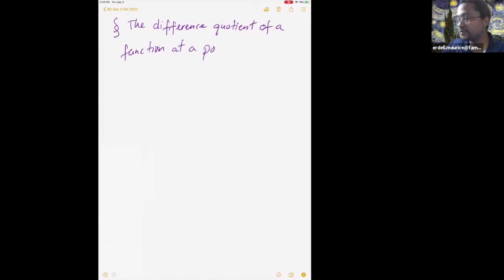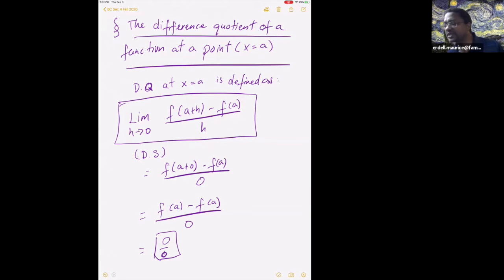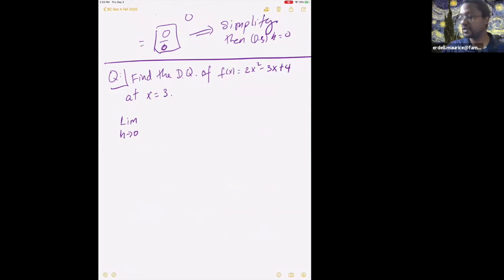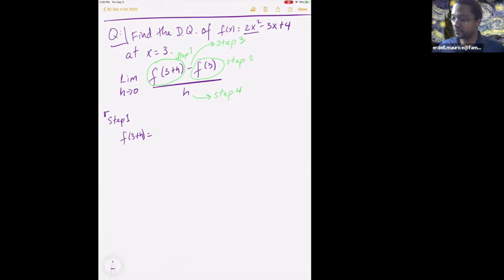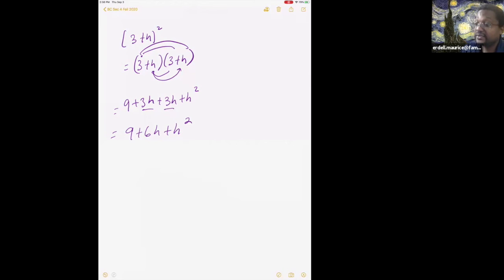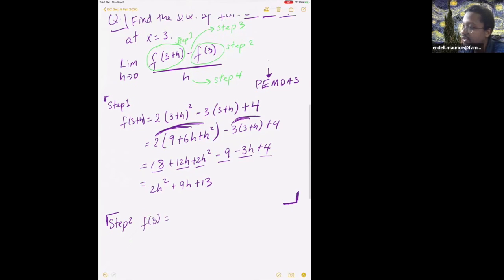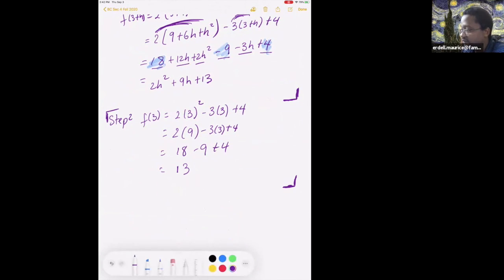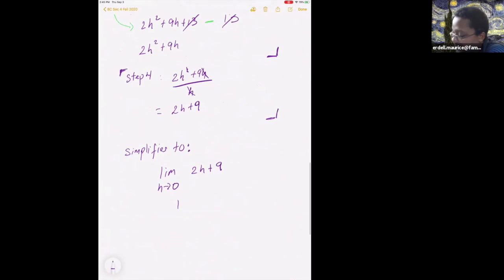Difference quotients at a point